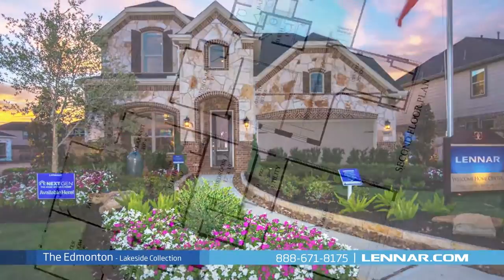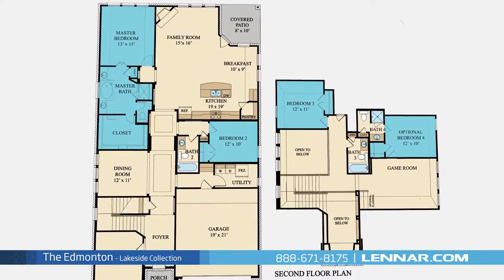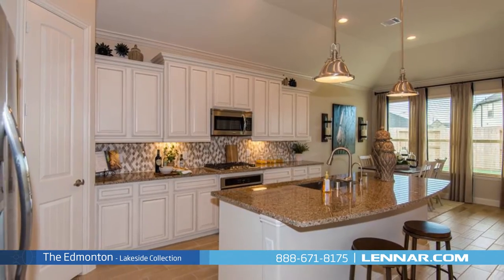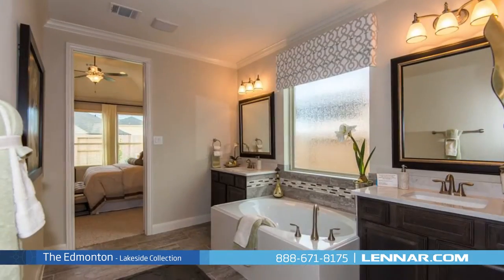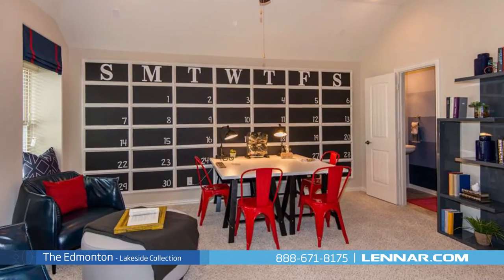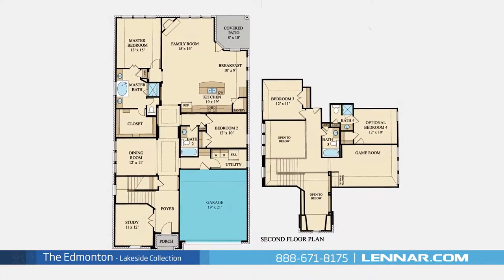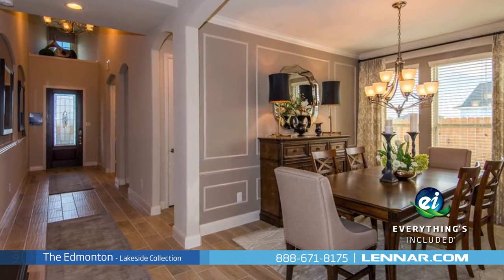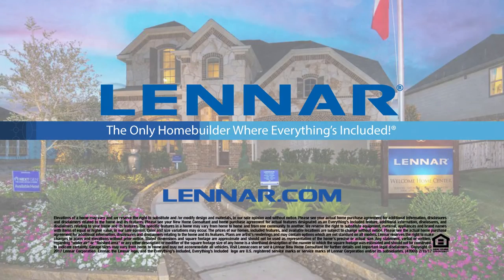The Edmonton Model Tour - Lennar Houston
Welcome to The Edmonton  model, This beautiful two story home includes; Up to four spacious bedrooms, with the master and one additional bedroom located on the first floor, and up to two additional bedrooms on the second floor, three full bathrooms,  A private study, an elegant dining room,  a generous family room with a corner fireplace, and a large open kitchen with a granite center island, walk in pantry, and breakfast nook; all that interact perfectly with the outdoor covered patio. The master suite of the Edmonton, located on the first floor, includes a private bathroom retreat with separate shower and soaker garden tub, dual vanities and a grand walk-in closet. This incredible new home also features a spacious upstairs game room, an unfinished attic or optional media room or optional fourth bedroom with a full bathroom, as well as a walk in utility room, plenty of extra storage and a 2-car garage. And because Lennar is the only home builder in Houston to offer Everything's Included homes, the Edmonton also includes all of the energy features, kitchen appliances and luxury designer upgrades that you have come to expect from Lennar. For more information on this amazing new home or for directions to any of our Premier Houston Communities visit